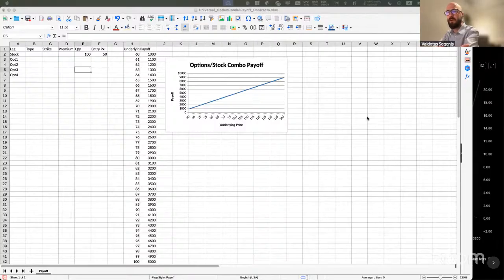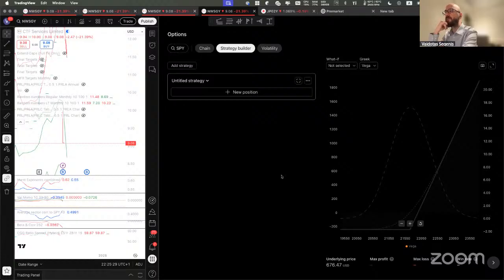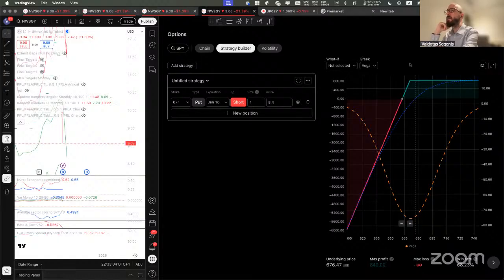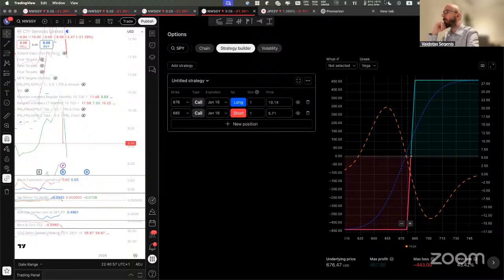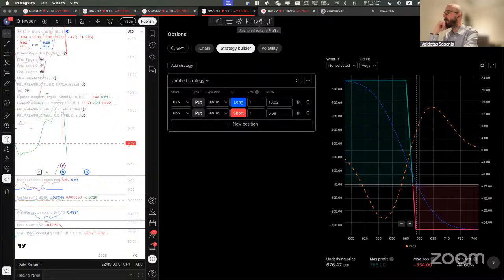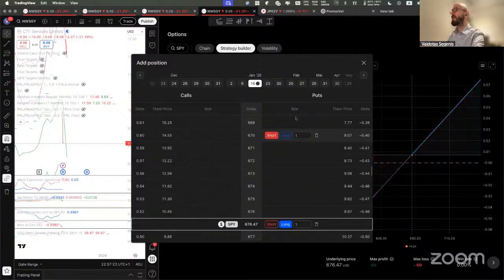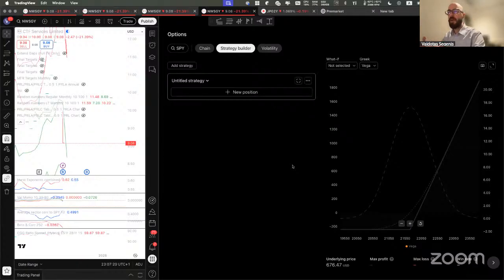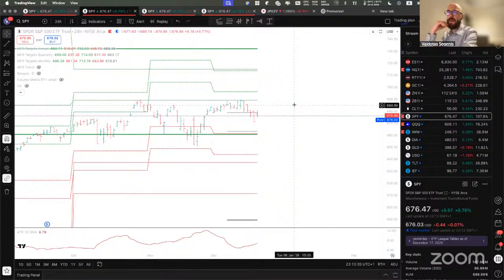Elite content - Structure options plays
In this Live available for Elite subscribers only, Vaidotas will explain how to structure options play properly.
He will provide examples using MFR signal: range, levels, etc...